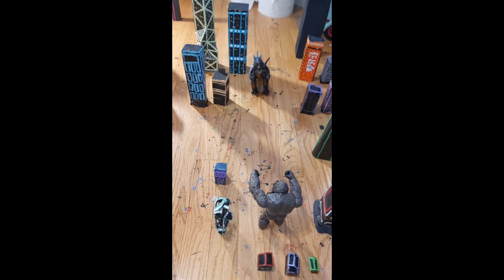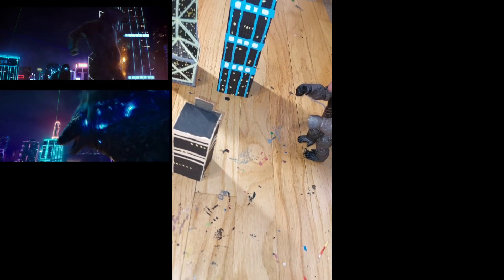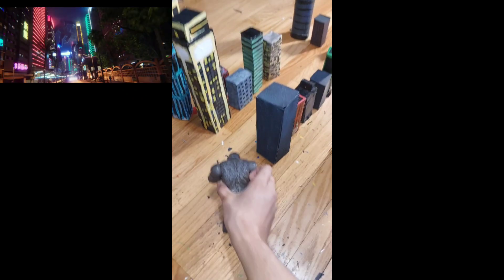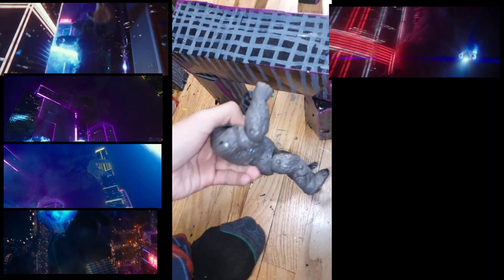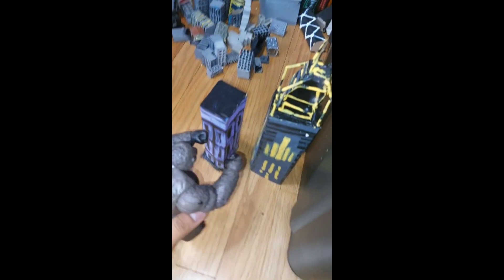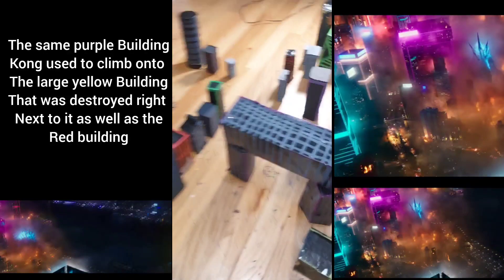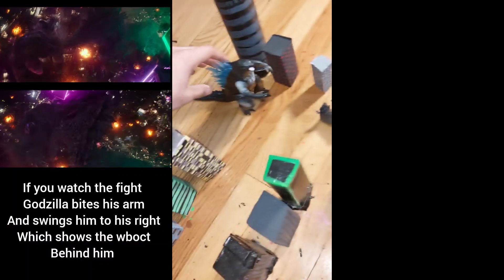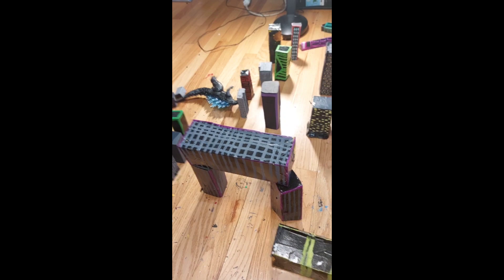I finally figured it out!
FINALLY AFTER SO LONG! YIPPEEEEEEEEEE!
I figured out the building placement and geography of the Godzilla vs Kong fight scene in Hong Kong!